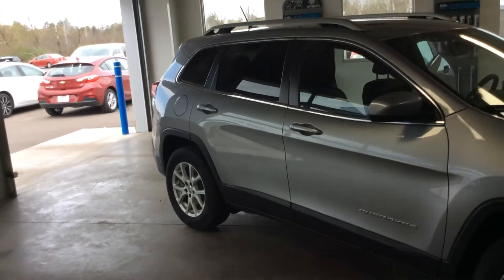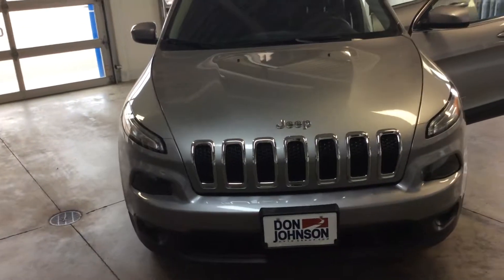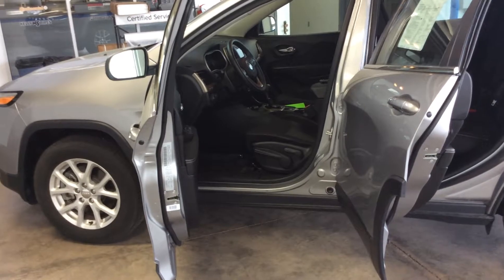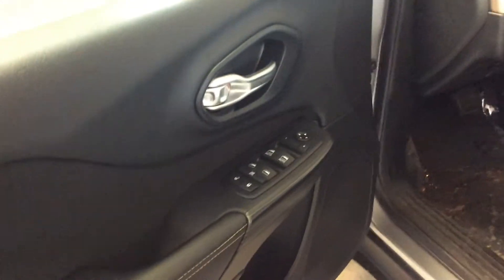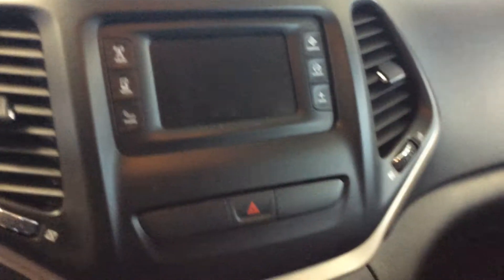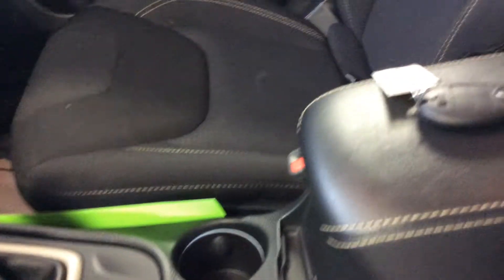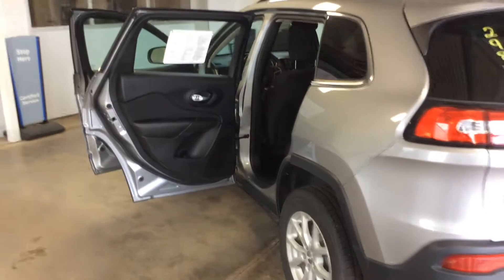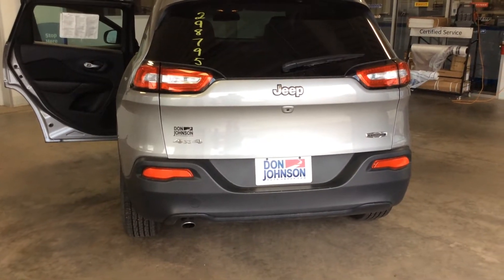2016 Jeep Cherokee Latitude Silver 4WD (H298795)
Dan Hinman, Product Expert at Don Johnson Hayward Motors in Hayward, WI shares this 2016 Jeep Latitude. Stk# H298795.